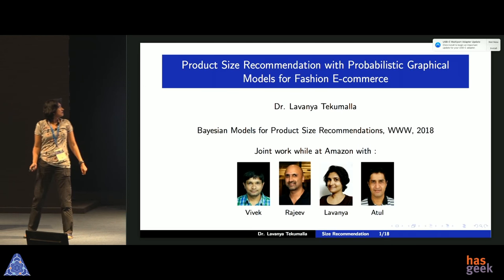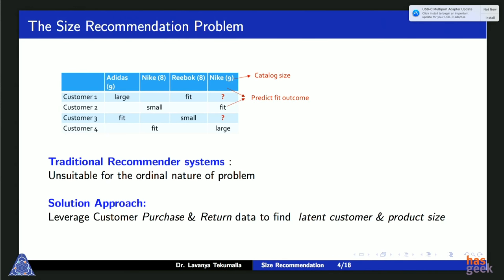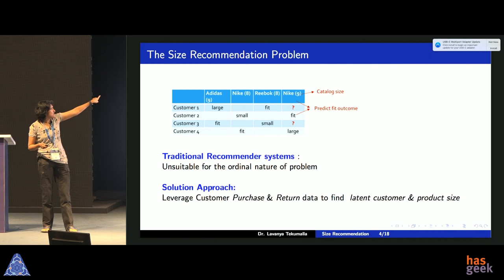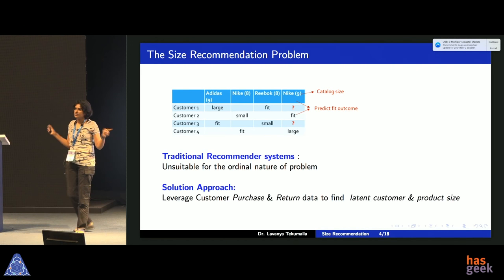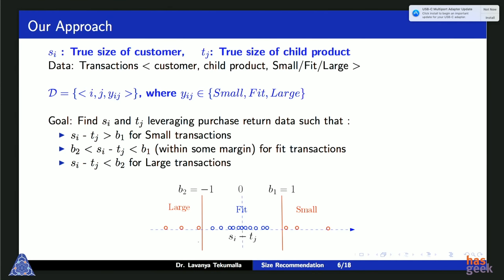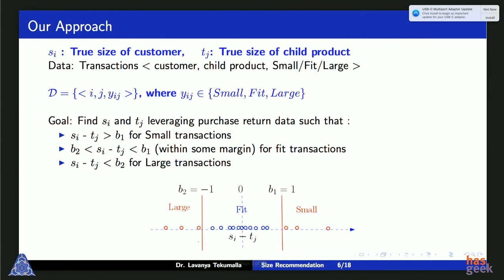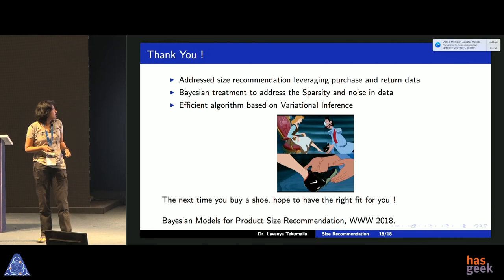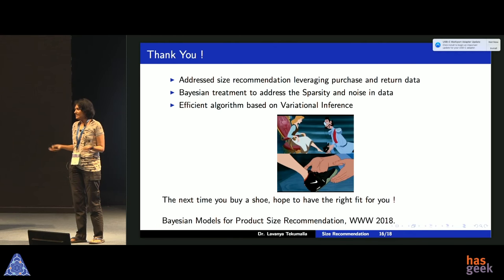Product Size Recommendation for Fashion E-commerce - lavanya TS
Recommending product sizes to customers is an important problem in the e-commerce domain. Though e-commerce is becoming increasingly popular, products such as apparel and shoes remain challenging to buy online and record high return rates. A key customer pain point that leads to excessive product returns is the size-fit problem. This talk (based on the linked WWW 2018 paper) describes some recent machine learning models that were built for product size recommendation.

Dr. Lavanya Tekumalla is a Machine Learning Scientist/independant consultant. She has worked in the industry for over 7 years in various roles at Amazon.com (Seattle, Bangalore), InMobi (Bangalore) and Myntra (Bangalore) that she thoroughly enjoyed. She has received a PhD from the Machine Learning Lab @ CSA, IISc, Bangalore and a masters in Computer Graphics from the University of Utah. Her research interests include Natural Language Understanding, Machine Learning - particularly Probabilistic Modeling and efficient techniques for approximate inference.